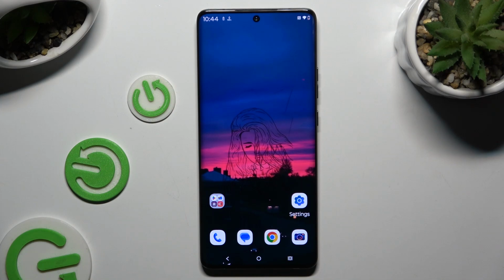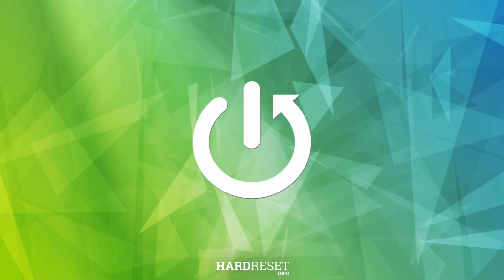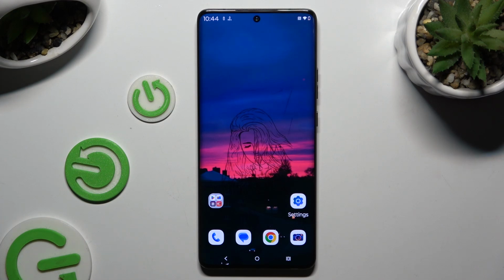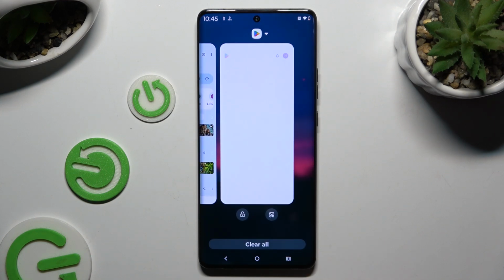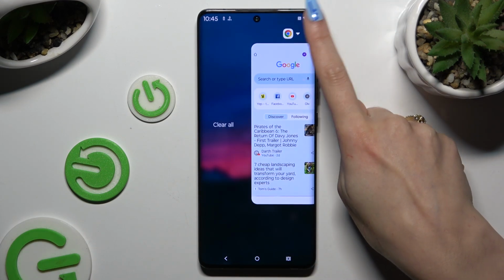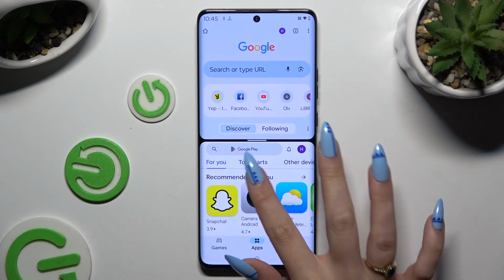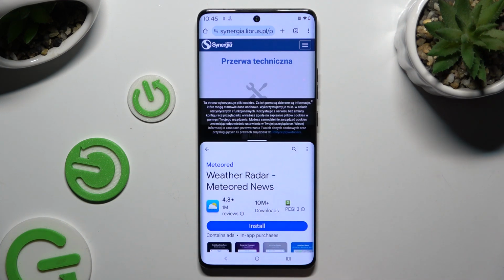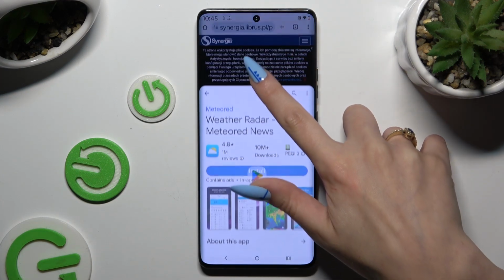How to Use two Apps in Split Screen on Motorola Edge 50 Ultra - Use Split-Screen Mode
Learn how to use split-screen mode on your Motorola Edge 50 Ultra to multitask more effectively. Entering split-screen mode allows you to view and interact with two apps simultaneously, enhancing productivity and convenience. Follow our guide to master this feature on your device.

How to Use Split Screen on Motorola Edge 50 Ultra? How to Activate Split-Screen Mode on Motorola Edge 50 Ultra? How to Enter Split Screen on Motorola Edge 50 Ultra?